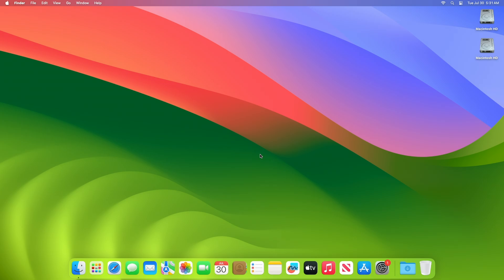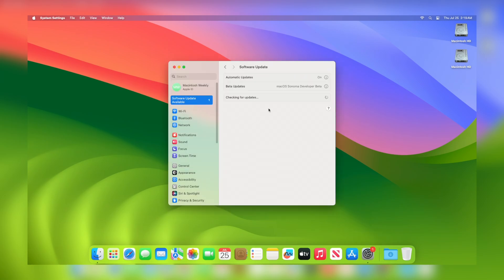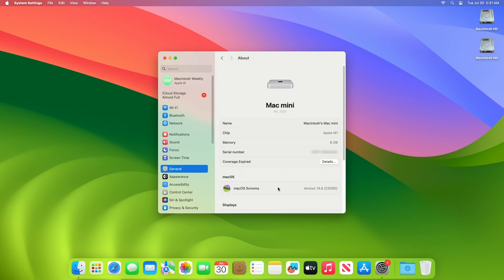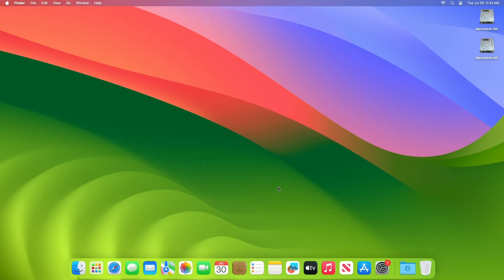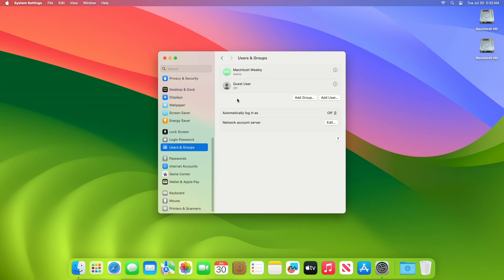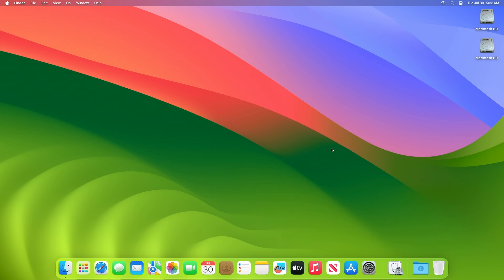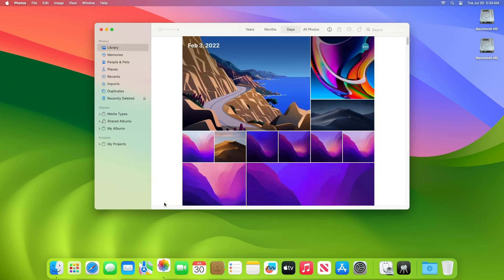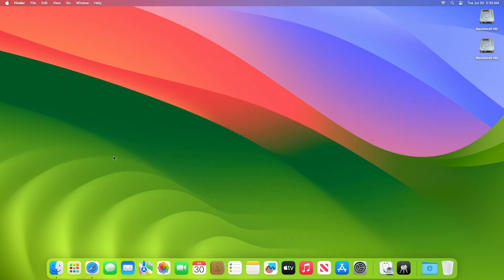macOS Sonoma 14.6 Released: Security Update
✔ Forum:
✔ Get Support:

Coming Soon